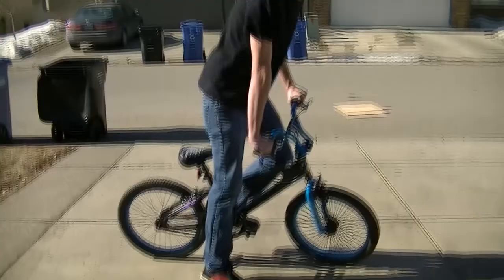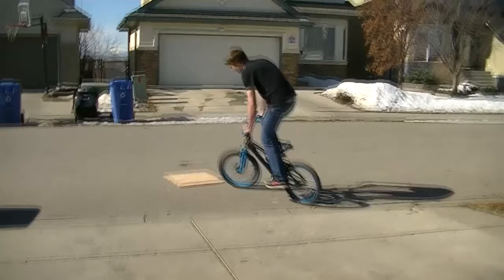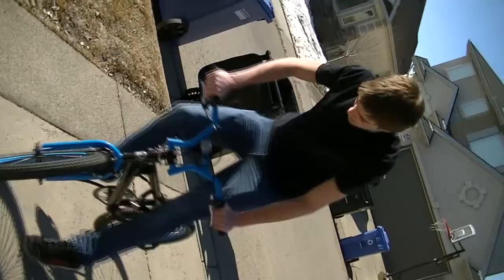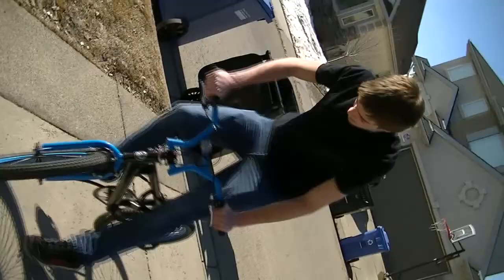HOW TO RIDE A BIKE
How to ride a bike the proper way!

:D If we get 1000 likes we will do what ever you guys want we will do stuff from gaming to more comedy. Post what you want us to do! Oh and we have some give aways for subscribers... we will also play with you. just post in the coments